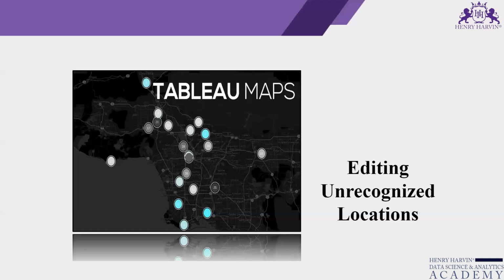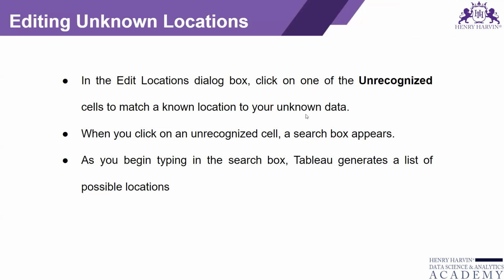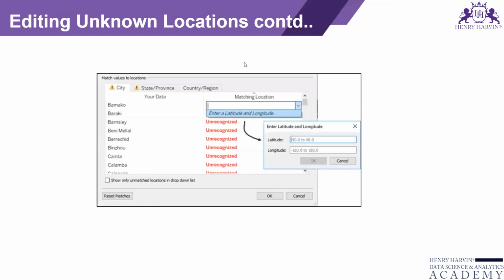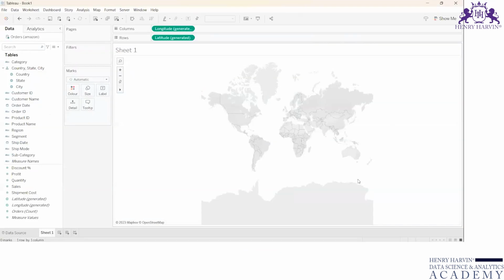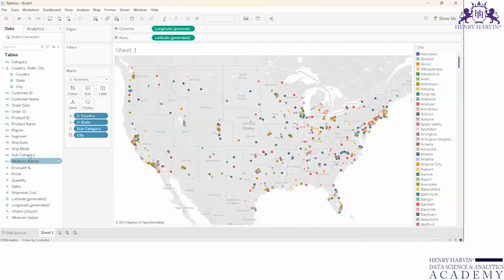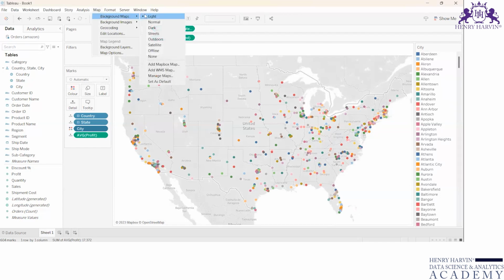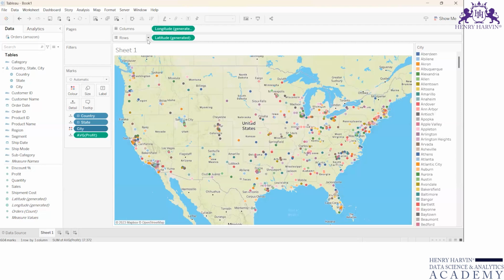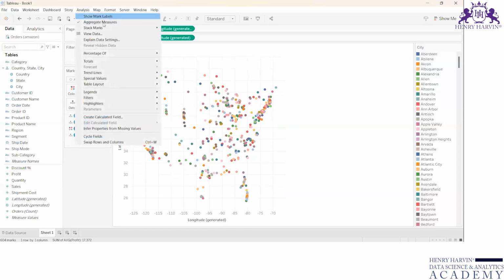Editing Unrecognized Locations in Tableau | Tableau Tutorial | Henry Harvin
Learn how to handle and edit unrecognized locations in Tableau with this tutorial by Henry Harvin Education. Fix geographic mismatches and ensure your data is accurately represented on maps for seamless visualizations.

🌟 Key Highlights:

Adding latitude and longitude fields in Tableau
Creating and customizing maps for location-based data
Tips for effective geographic data visualization
Practical examples to enhance your mapping skills
👨‍💻 Who Should Watch This Video:

Beginners learning Tableau mapping techniques
Analysts working with geographic data
Professionals aiming to create impactful visual maps